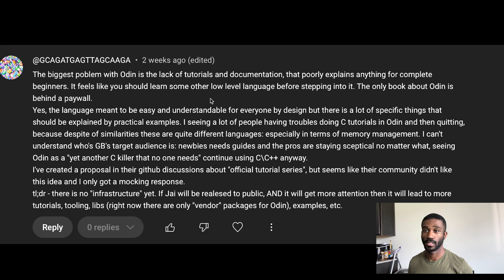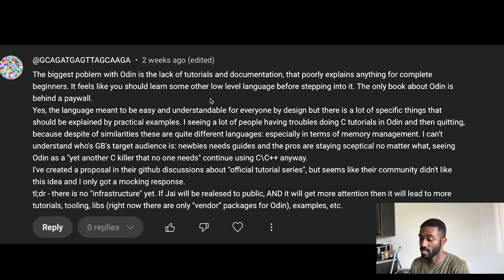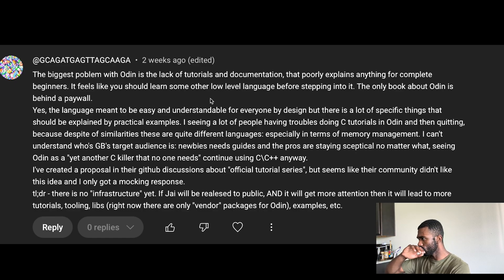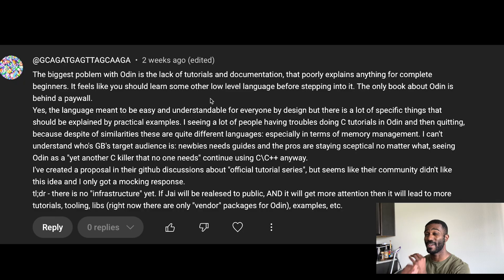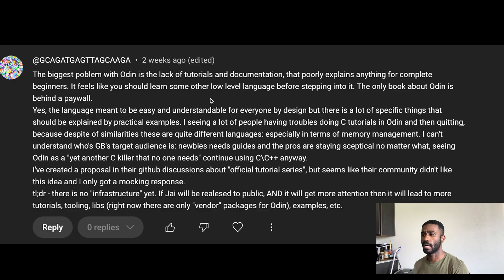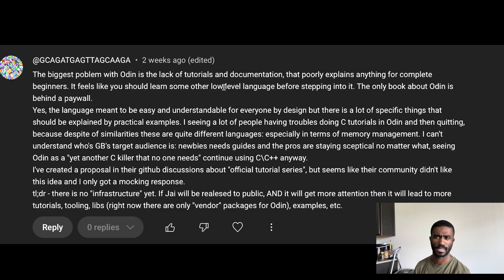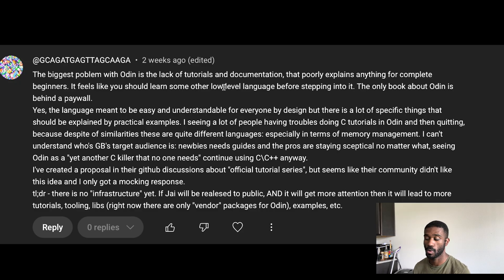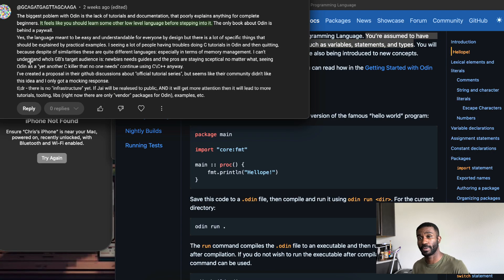ODIN LANG DEBATE: The Real Problem No One is Talking About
Odin Lang is fast, elegant, and promising... but not without its issues. In this video, I break down the biggest challenges I’ve faced using Odin Lang in 2025 — from tooling to community support — and why I’m still excited about its future.